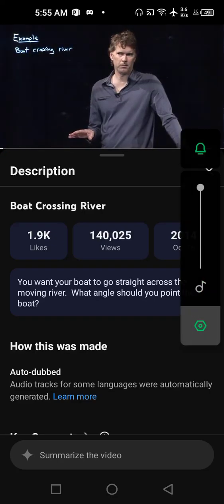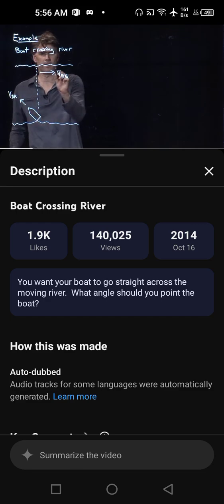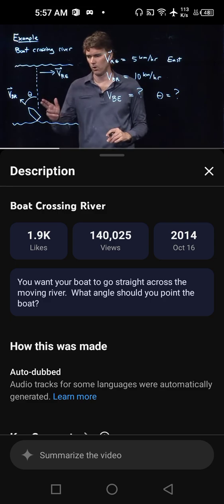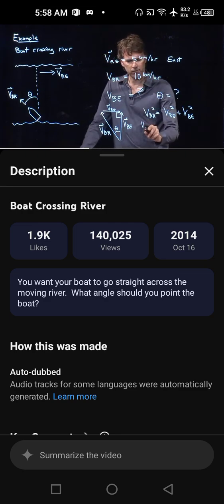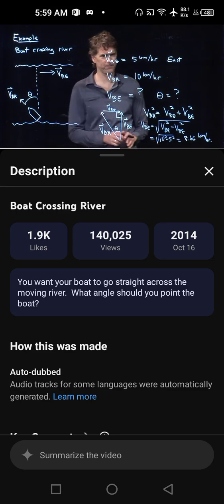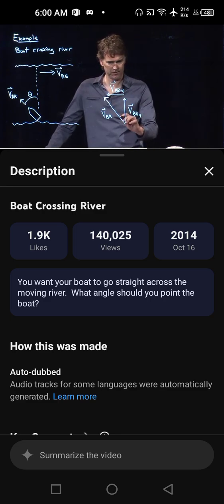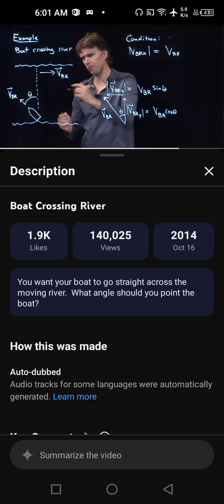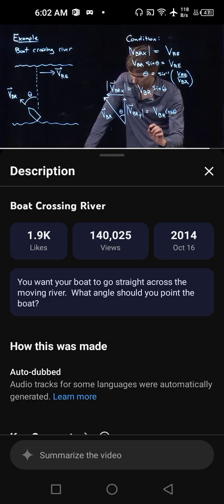July 2, 2026